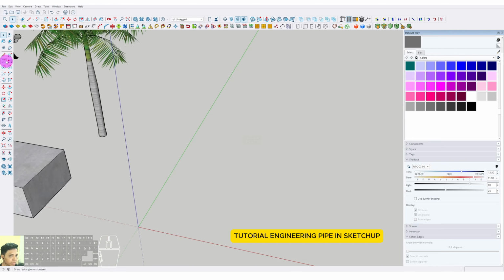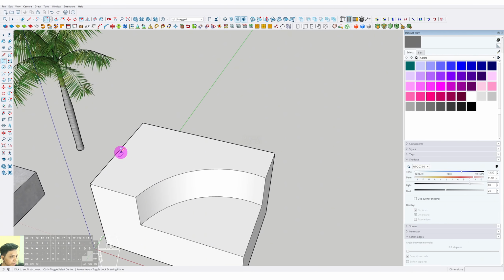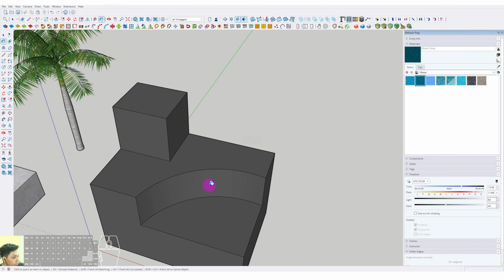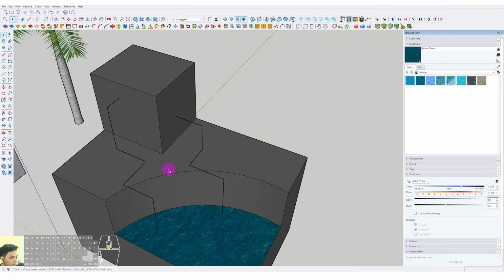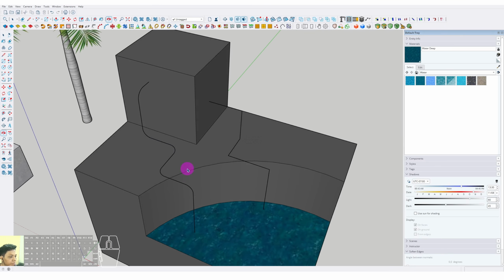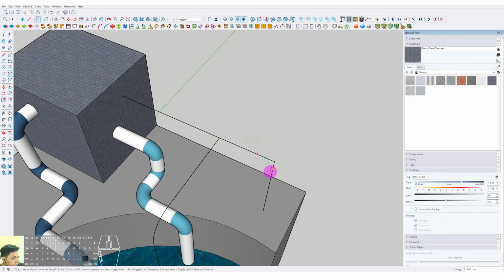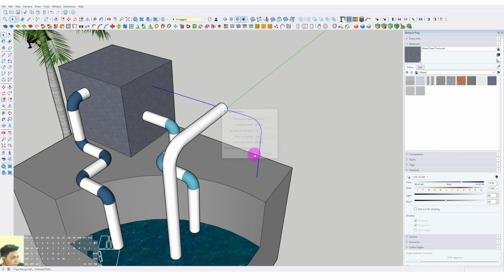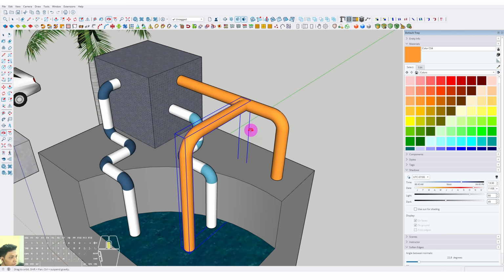TUTORIAL ENGINEERING PIPE IN SKETCHUP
Learn how to model Engineering Pipes in SketchUp! 🔧 This step-by-step SketchUp tutorial covers the essential techniques for creating accurate, professional pipe systems for engineering, mechanical, and industrial design projects.

✅ What you'll learn in this video:
- How to model engineering pipe systems in SketchUp
- Techniques for accurate pipe sizing and alignment
- Tips for organizing complex piping layouts
- Best practices for mechanical/industrial engineering workflows in SketchUp

Whether you're a beginner or an experienced SketchUp user, this tutorial will help you master engineering pipe modeling quickly and easily.